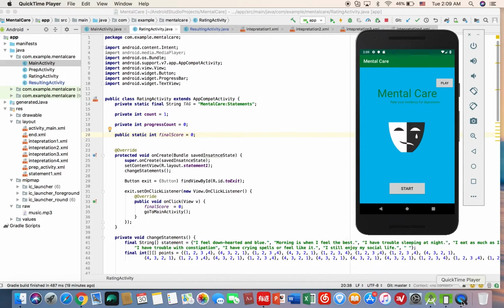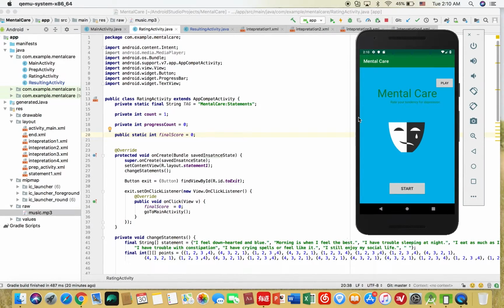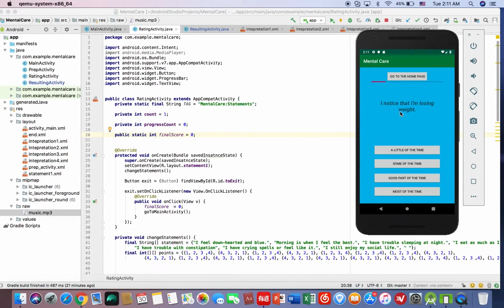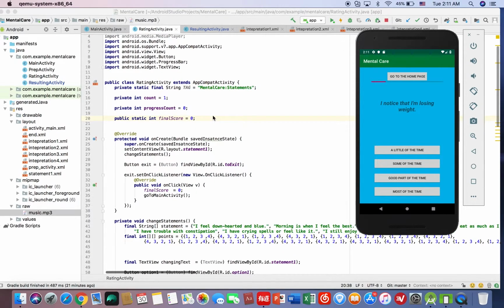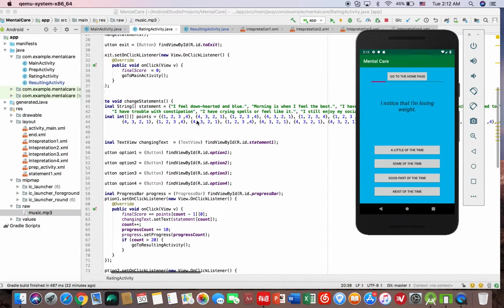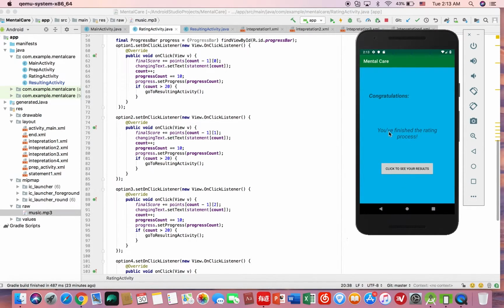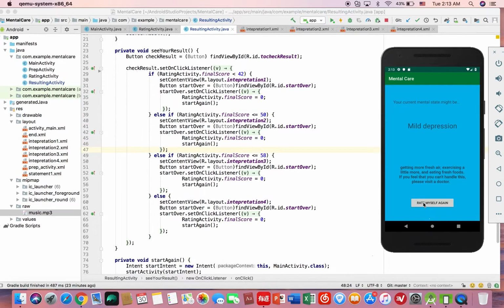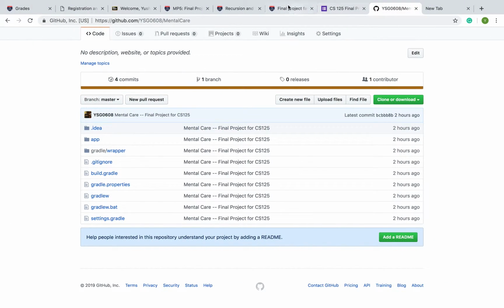cs 125 final project -- Mental Care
An app that involves using self-rated depression scale to measure the user's current mental states, and provides appropriate suggestions based on the result